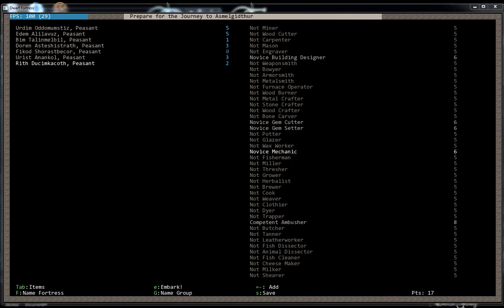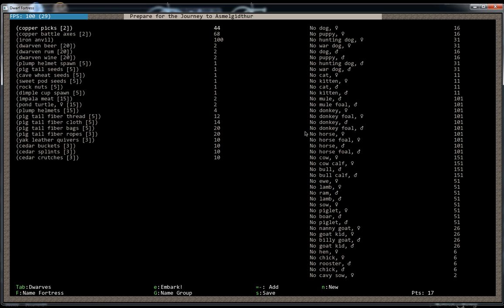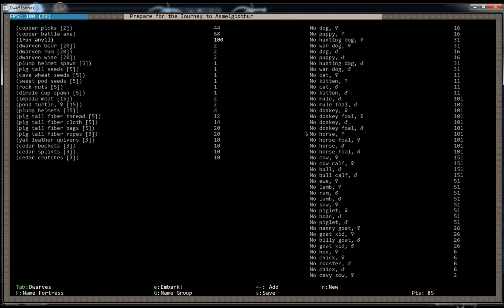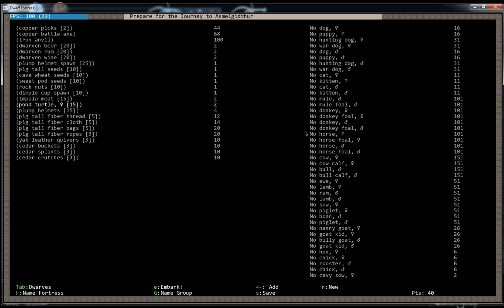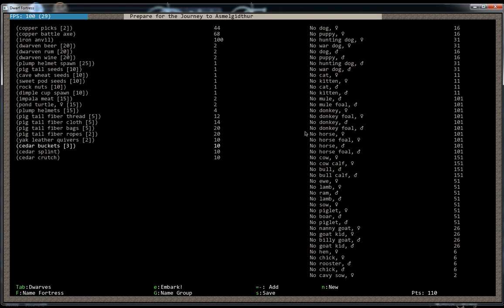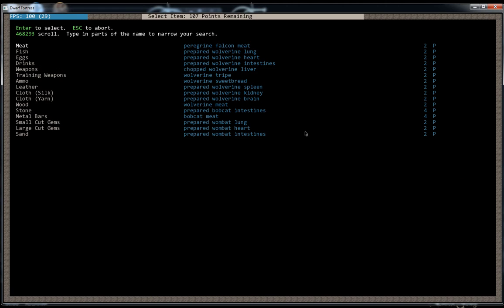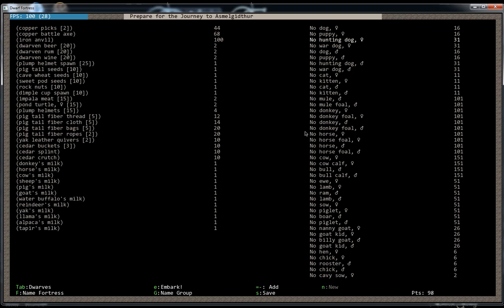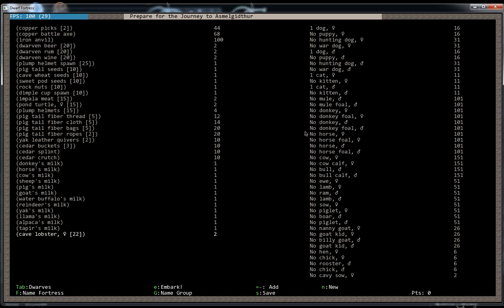How to Play Dwarf Fortress - Part 4: What items do we need?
In this video we go over what items are essential in bringing with you when starting a new fortress.